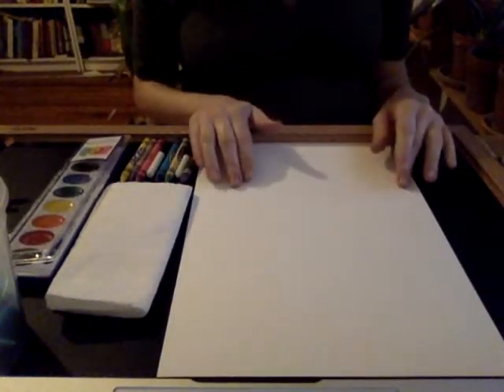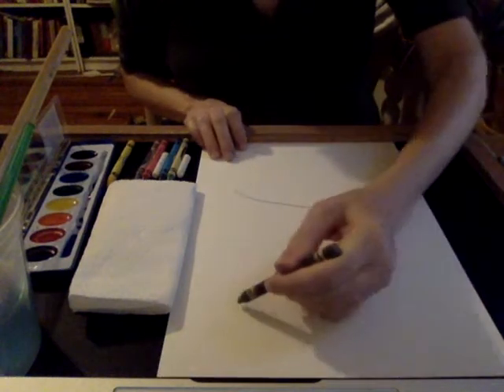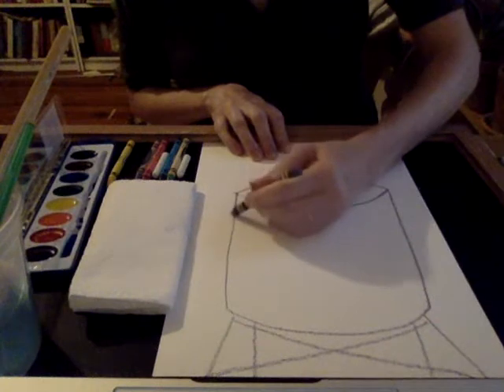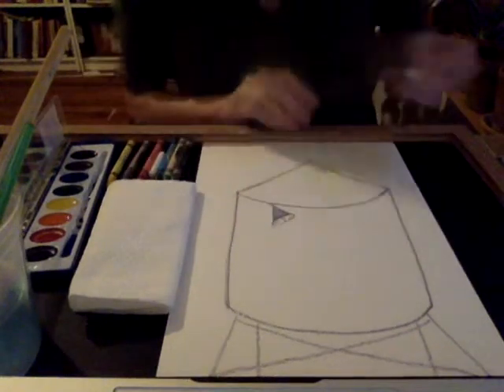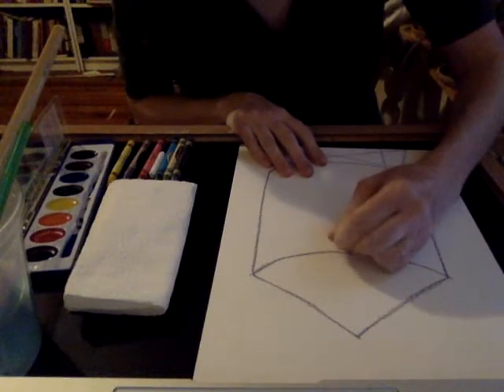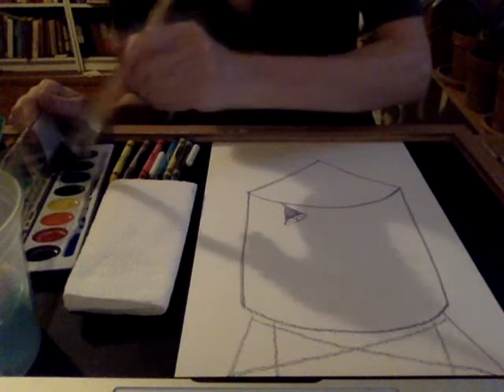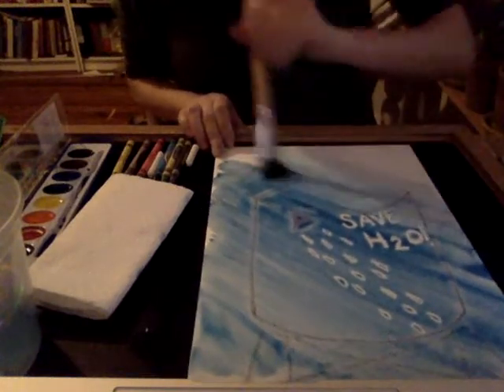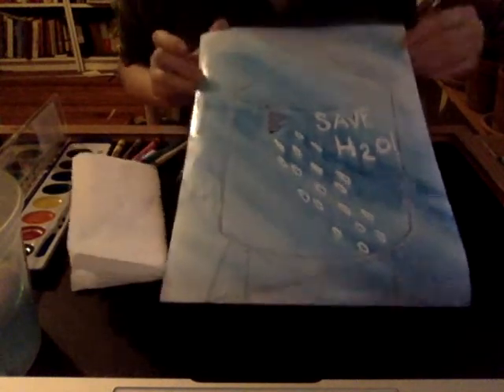Water tower art